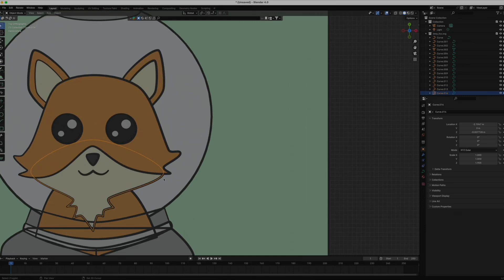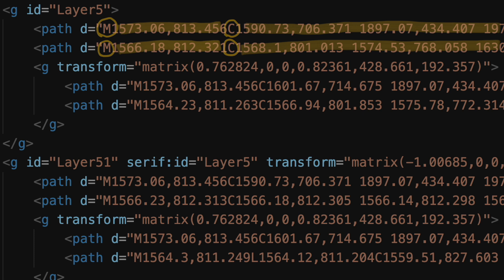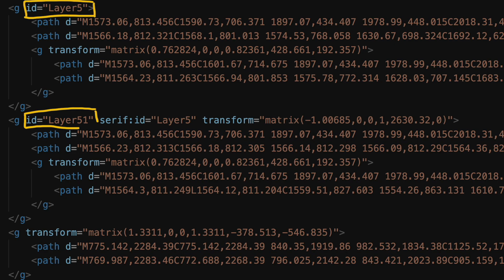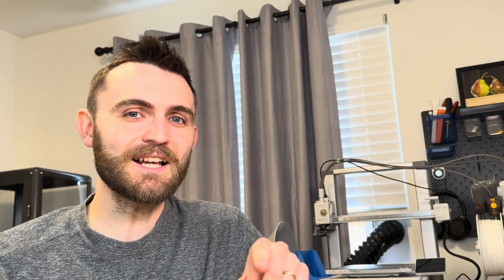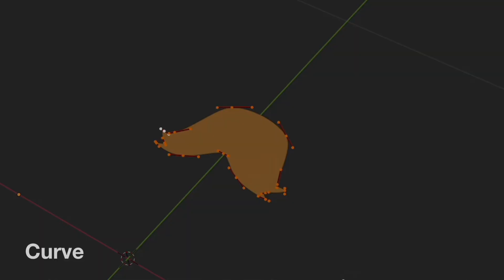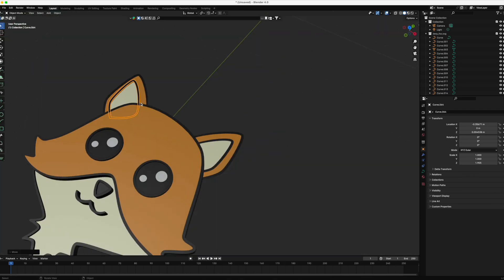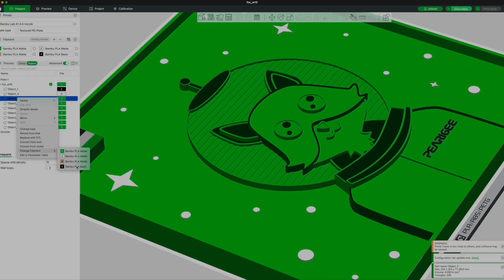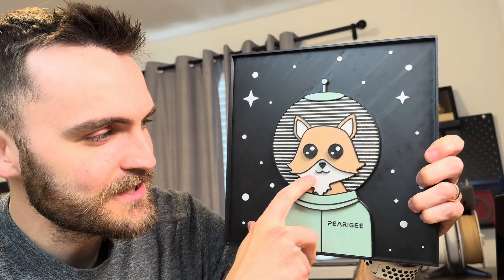3D Printing an SVG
In this video I try to 3D print some of my vector artwork!